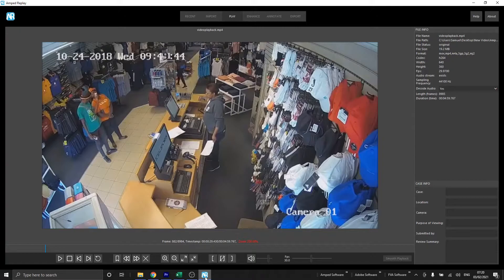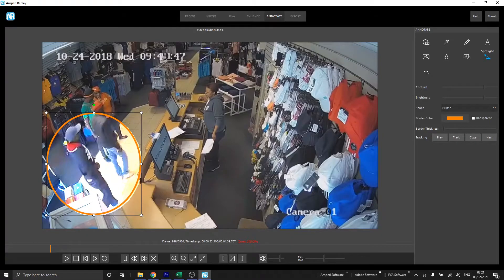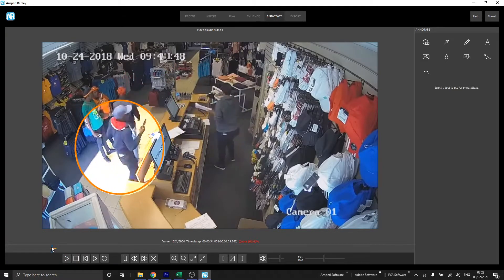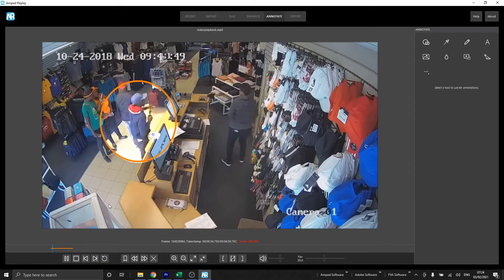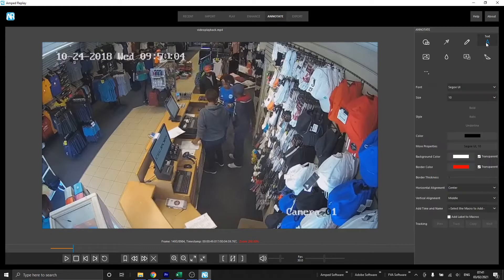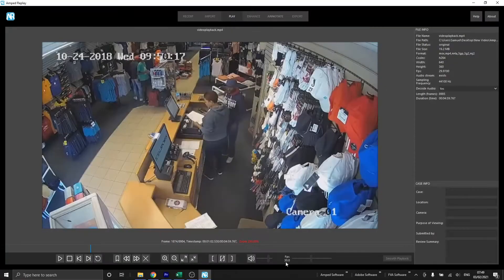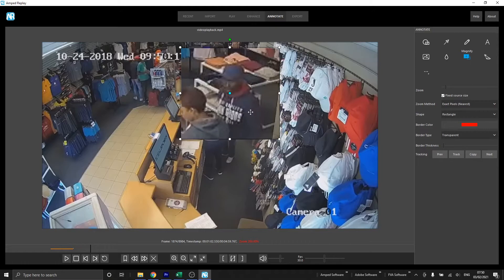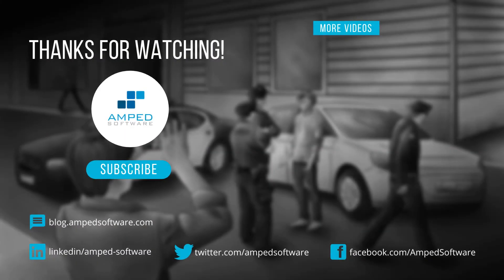Amped Replay Update 19677: Keyframe Tracking and Improved Annotation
In this update of Amped Replay, the CCTV converter and video player designed for today’s investigators, we introduce Keyframing, Annotate Text Size and Magnify Zoom methods. We've also added Annotation Locking, enhanced the report, and added more proprietary CCTV video formats.